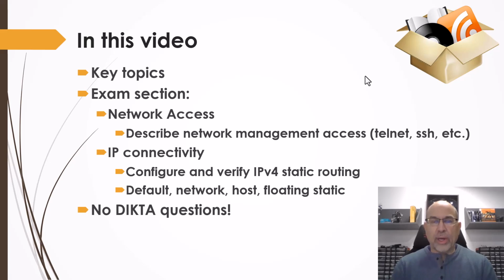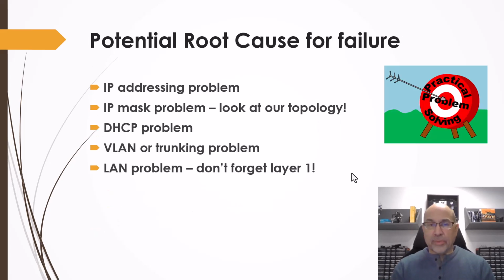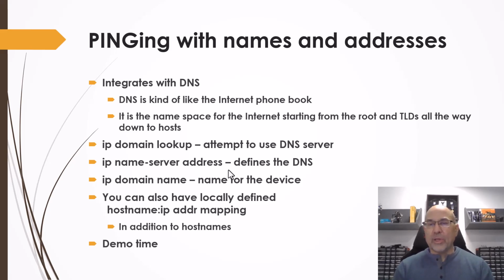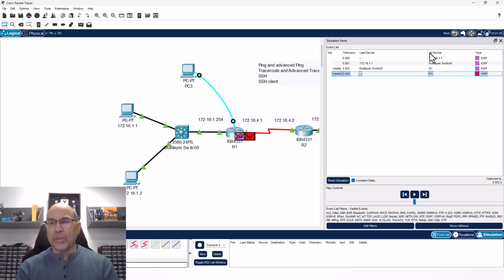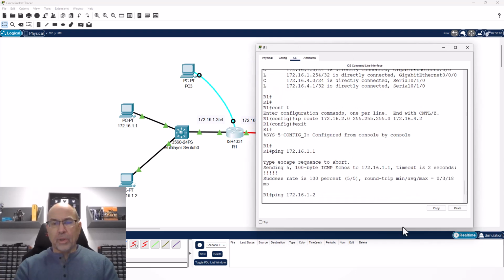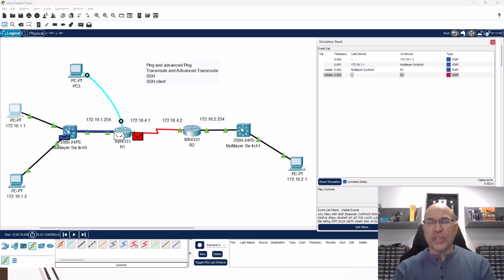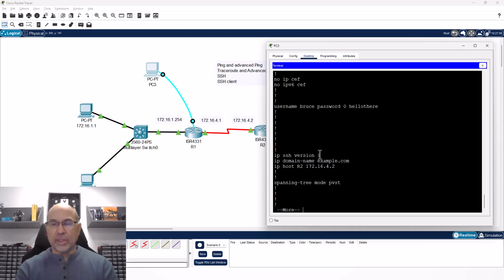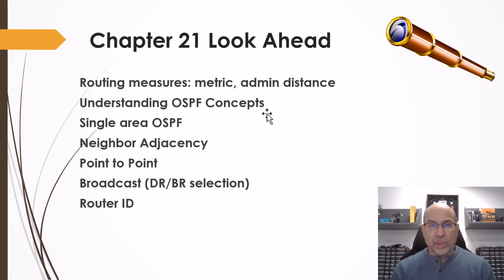CCNA Ch20 Troubleshooting IPv4 Routes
In this video we will go over the standard and extended use of both PING and TRACEROUTE. As part of the demos we will investigate what happens when a host is missing a gateway, the default router is missing an route, a router on the path is missing a route and the difference between the host a router perspectives. To get a look at the configs along a path we will confogure and use SSH and a bunch of router password levels. And here is the cool thing: we are go to SSH into a router and then SSH from there using the router's SSH client to get to another router!